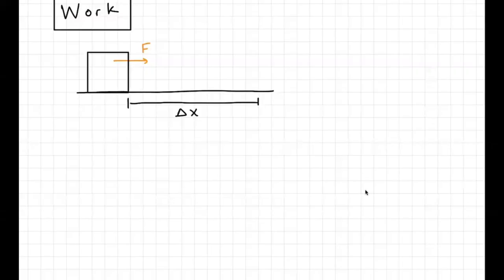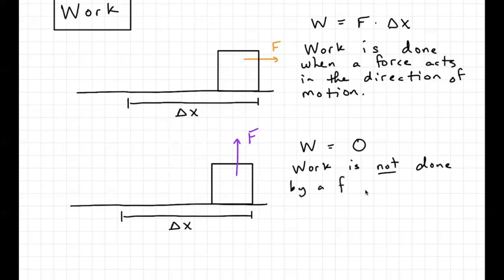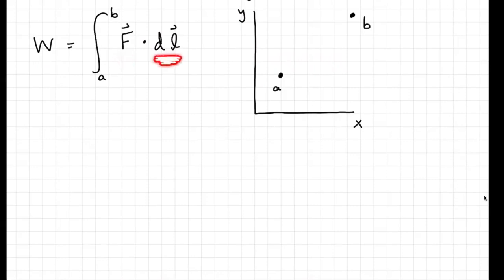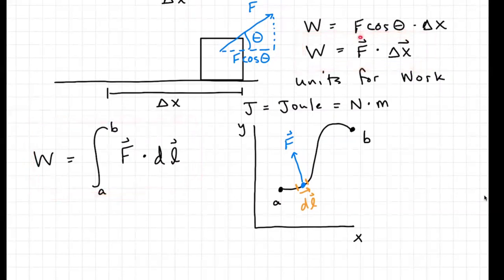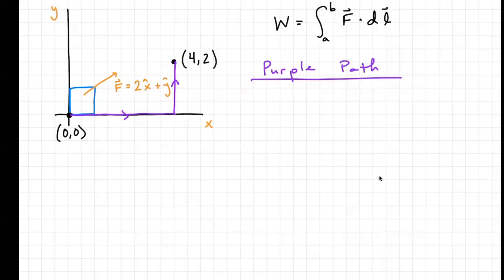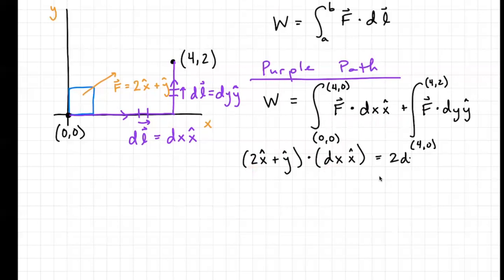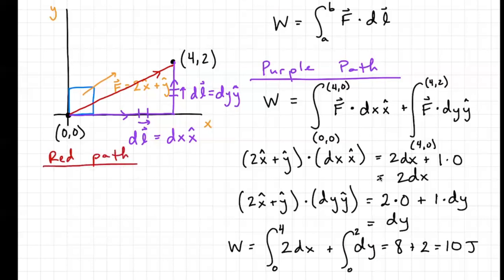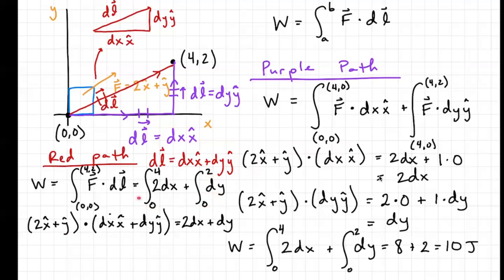AHP Work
An introduction to work and line integrals